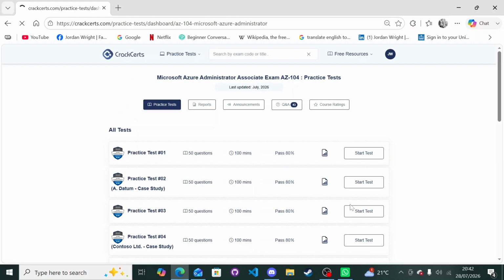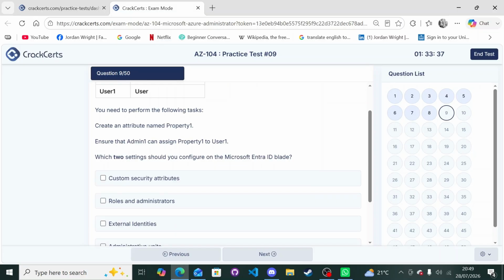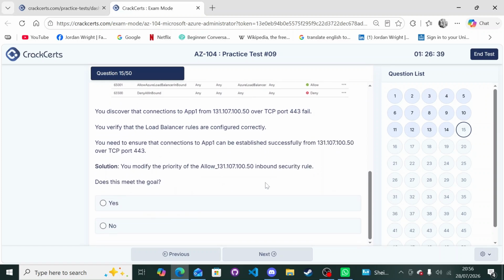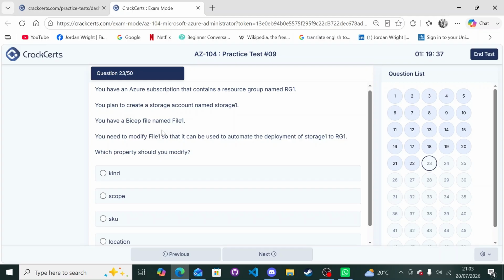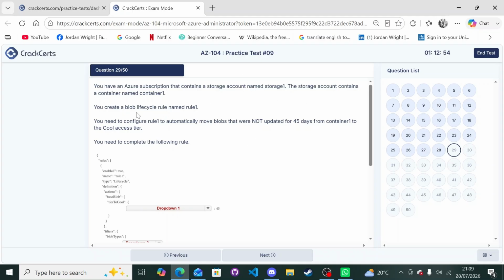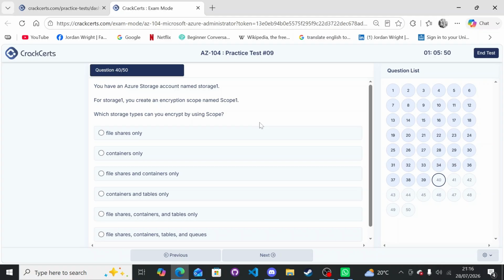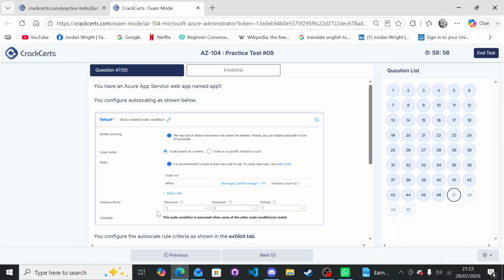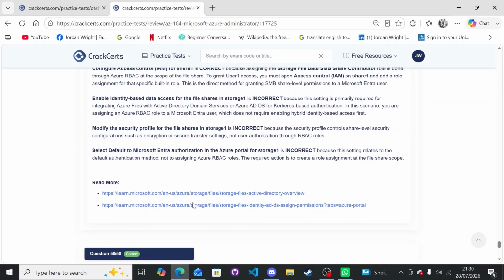AZ 104 just with Jordan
Join  Jordan for Practice Test 9 in the AZ‑104 Azure Administrator series, inspired by the fast‑paced, scenario‑driven style of CrackCerts.
This session is perfect for anyone preparing for the Microsoft AZ‑104 exam and wanting real‑world reasoning, clear explanations, and practical Azure admin knowledge.

In this episode, we break down each question step‑by‑step, covering essential AZ‑104 topics.

00:00 – 06:00 Video begins with screen recording setup (OBS visible briefly), then transitions into a Practice Test interface. User starts answering multiple-choice questions.
06:00 – 12:00 Questions related to computer hardware and storage devices. User reviews answer options and navigates through the test.
12:00 – 18:00 Additional multiple-choice questions covering computer components and terminology. Answers are selected and submitted.
18:00 – 25:00 Hardware identification section. Questions include storage media and peripheral devices. User continues progressing through the exam.
25:00 – 31:00 Matching and fill-in-the-blank style questions appear. User enters responses and moves to the next section.
31:00 – 37:00 Numeric and short-answer questions. Navigation between questions continues using the test controls.
37:00 – 43:00 Review of networking/computing concepts with multiple-choice selections. User works through remaining questions.
43:00 – 49:47 Final questions and review screens. Test completion and end-of-session navigation.